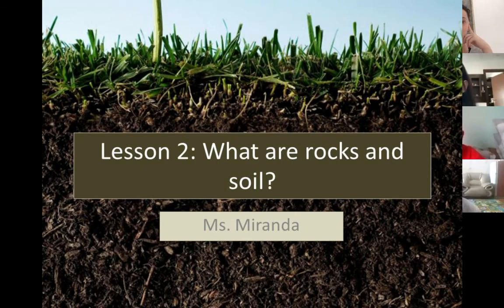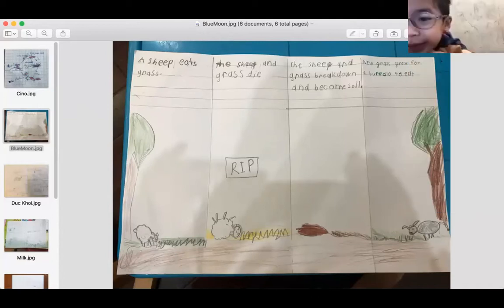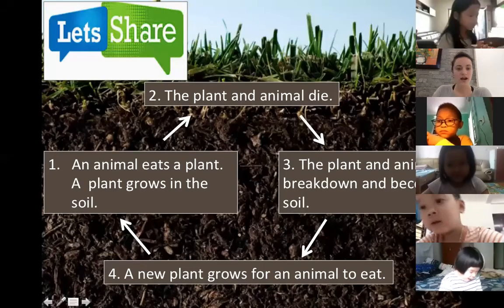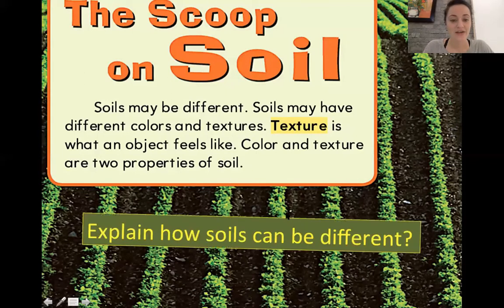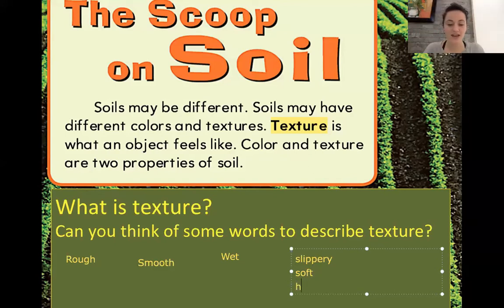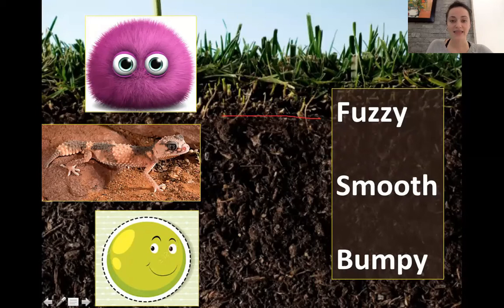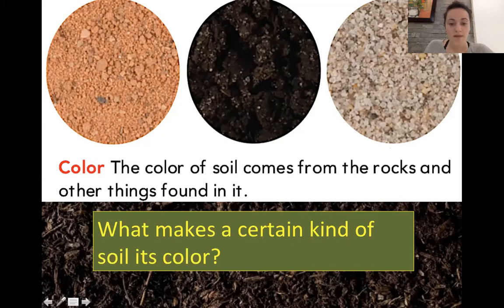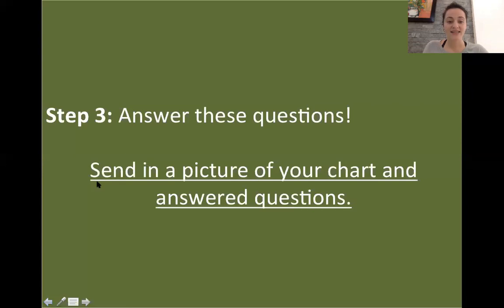1E8 SCIENCE UNIT 6 LESSON 2 WHAT ARE ROCKS AND SOIL DAY 3 29 04 2020